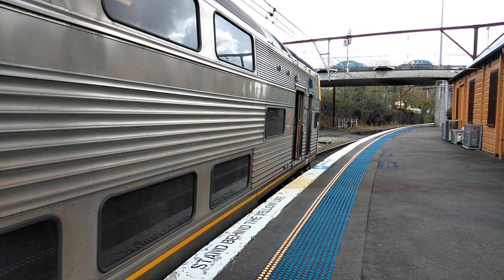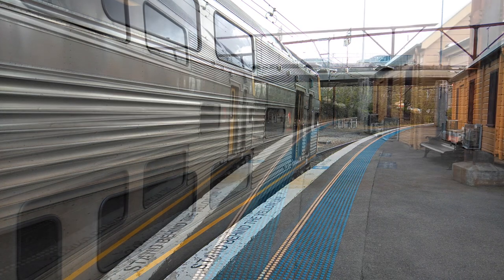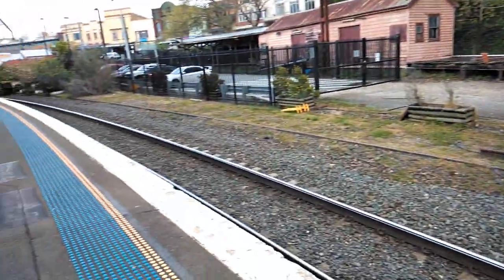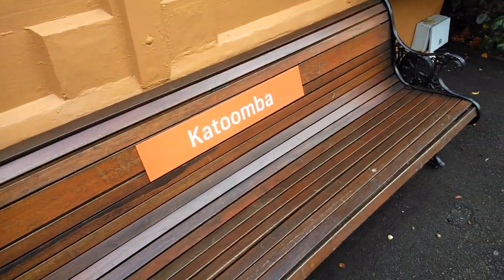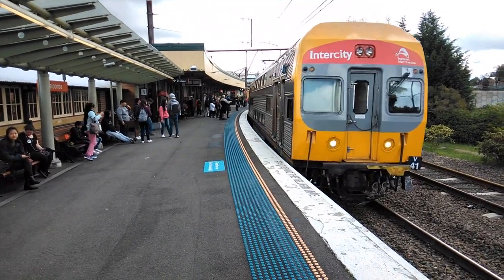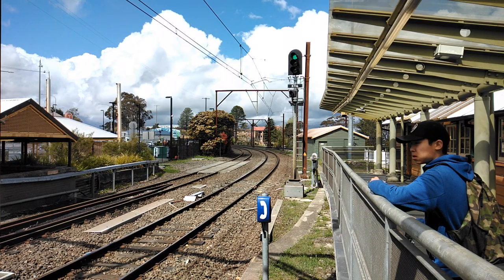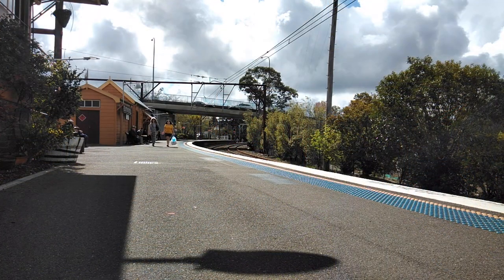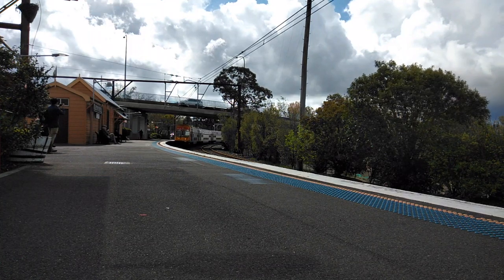Sydney City Transport Vlog 301: Katoomba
This video is at Katoomba Station on the Blue Mountains Line in the Blue Mountains of NSW

This video features: V sets

Upcoming Vlogs/Videos
Sydney City Transport Vlog 302: Turrella Part 2: Afternoon Peak
Sydney City Transport Vlog 303: North Strathfield Part 2
Sydney City Transport Vlog 304: Concord West Part 2